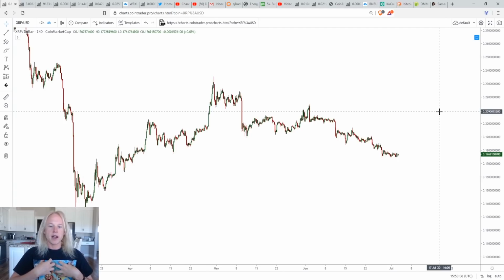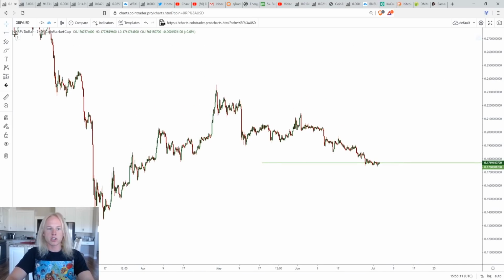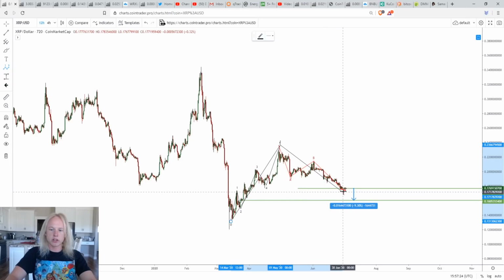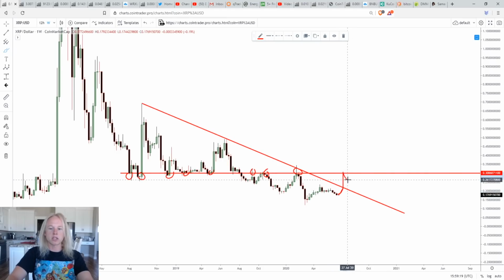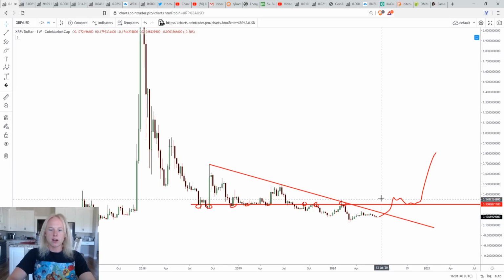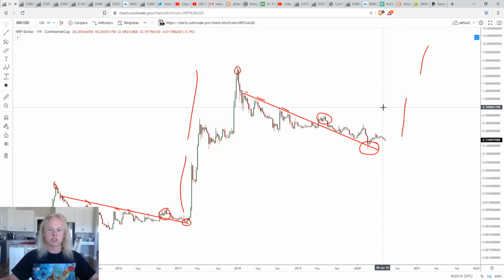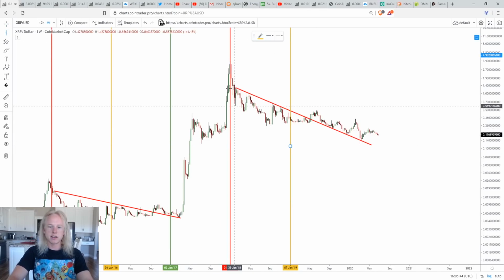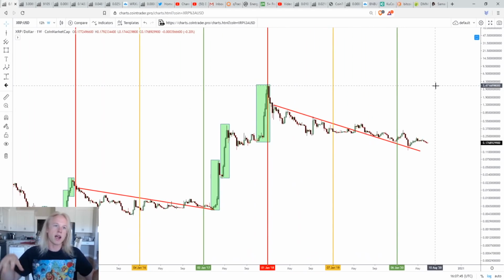HOW TO MAKE MILLIONS OFF XRP!!!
Welcome back!

Everyone has forgotten about XRP... Many are panic selling their Zerps for Chainlink and will miss out on the HUGE potential that XRP possesses. Don't be one of the people that miss out on life changing wealth! It wont last long...

TradingView @JolleyCrypto